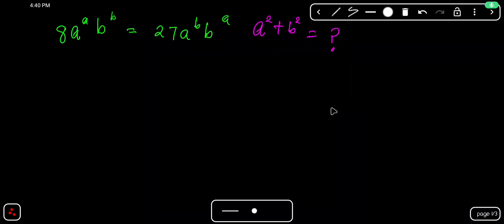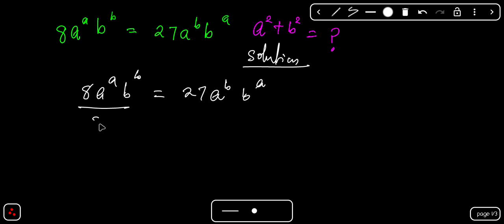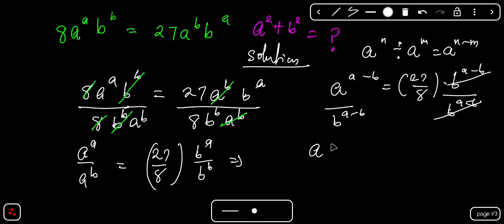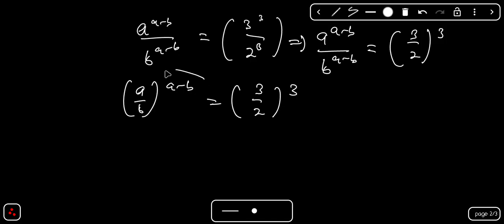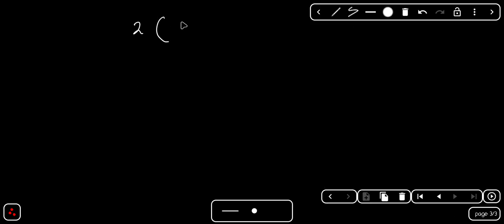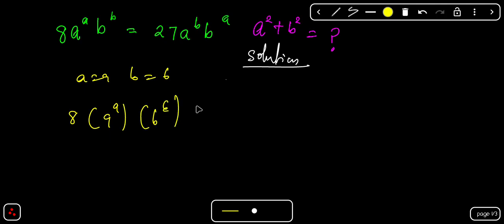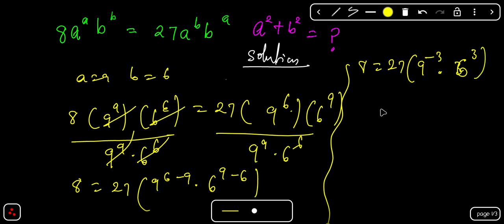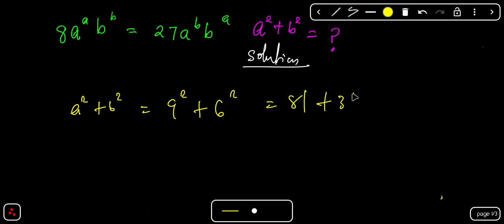Hard Exponential Equation|Olympiad Maths explained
in thks video i explained how to solve USING ALGEBRAIC MANIPULATION (8(a^a.b^b)=27(a^b.b^a) then a^2+b^2=?). For More interesting Equations